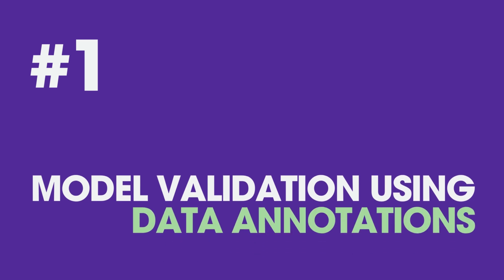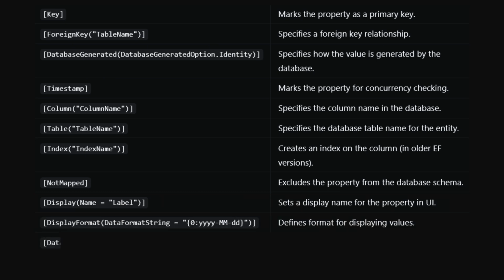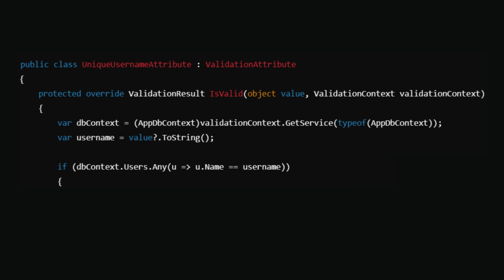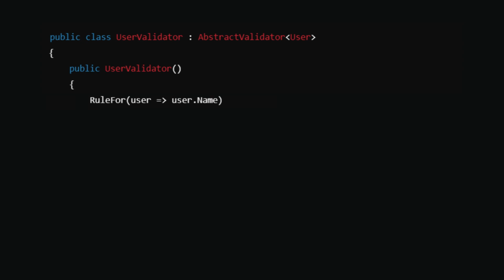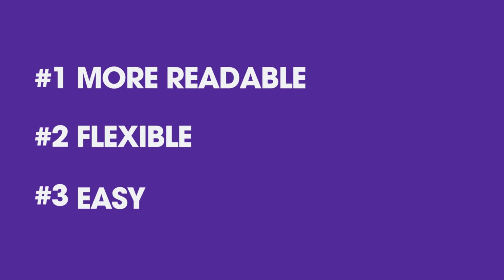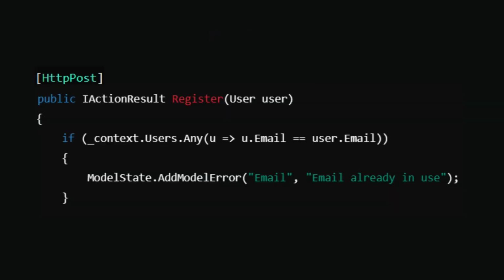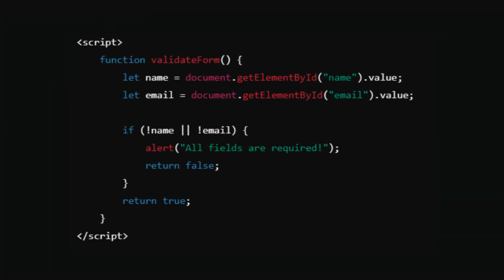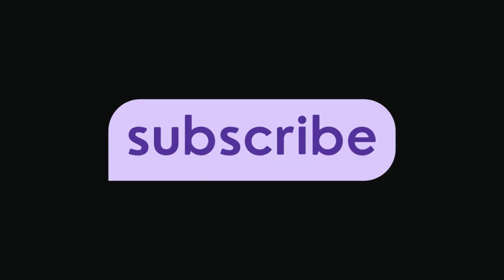5 Data Validations Methods That You'll Find Them Helpful (Asp.Net Core MVC)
5 Data Validations Methods in Asp.Net Core MVC: Model Validation Using Data Annotations, FluentValidation, Custom Validation Attributes, Manual Validation in Controller and JavaScript or jQuery Validation.

In this video, we’ll explore five different methods to perform validation in ASP.NET Core MVC, ensuring your forms accept only valid data. Without proper validation, users might enter incorrect or incomplete information, leading to unexpected errors—like failing to send an email due to an invalid format.

🚀 What you'll learn in this video:
✅ Model Validation Using Data Annotations – Learn how to use [Required], [EmailAddress], and other built-in attributes.
✅ Custom Validation Attributes – Create a custom validation attribute to check unique usernames in the database.
✅ FluentValidation in ASP.NET Core – Discover how to use the FluentValidation.AspNetCore package for flexible validation rules.
✅ Manual Validation in Controller – Perform validation inside the HttpPost method.
✅ JavaScript & jQuery Validation – Provide instant feedback with client-side validation.

Timestamp:
0:00 Introduction of Data Validations
0:44 Model Validation using Data Annotations
1:37 Custom Validation Attributes
2:33 FluentValidation
4:23 Manual Validation in Controller
5:02 Client-Side (JavaScript/jQuery)